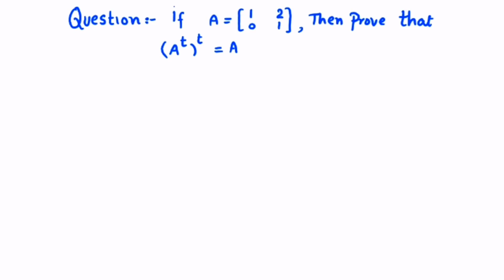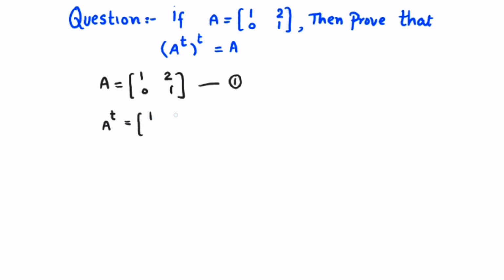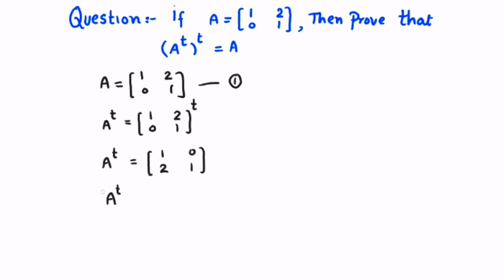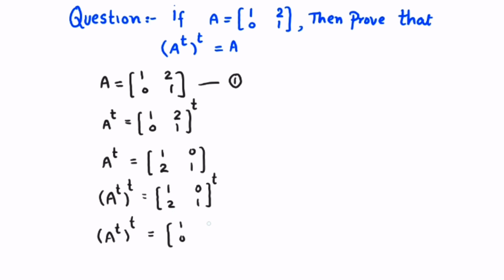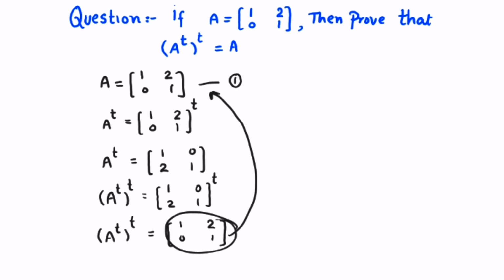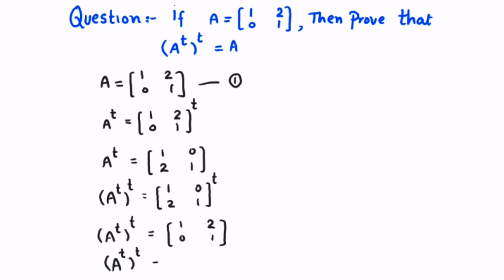Ch 1, Class 9 maths Fbise and punjab boards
class 9 matrices and determinants
matrices and determinants class 9
9th class
metrices and determinant 9 class
matrices
matrix and determinants class 9
math 9th class matrices and determinants
math 9th class matrices and determinants ex 1.1
class 9 maths chapter 1 matrices and determinants solution
fbise maths book class 9
9th class online maths lecture federal board
9th class maths federal board